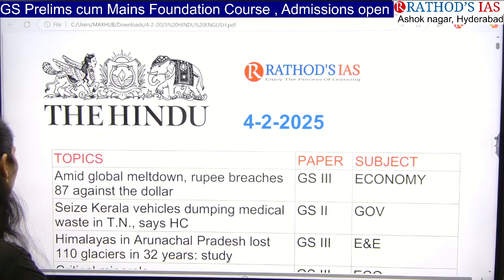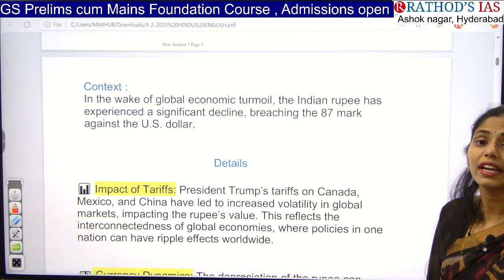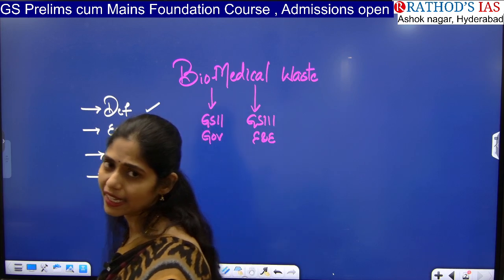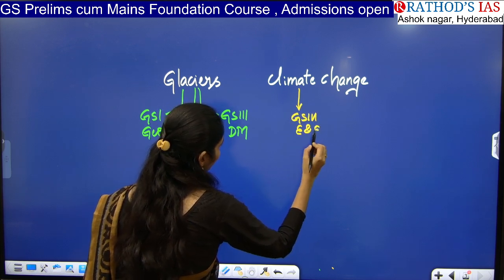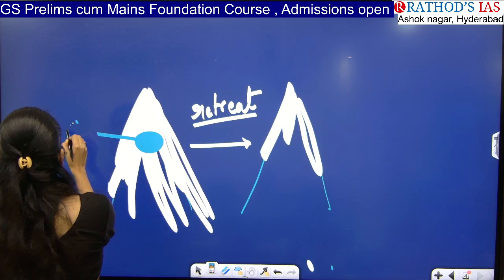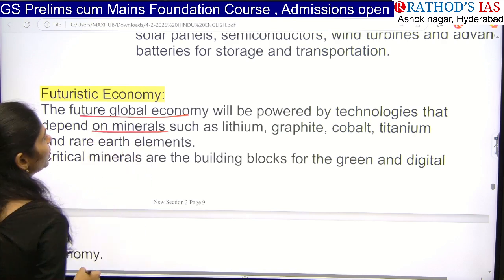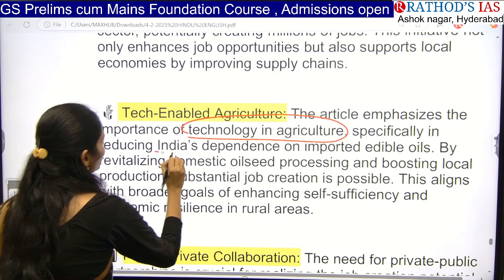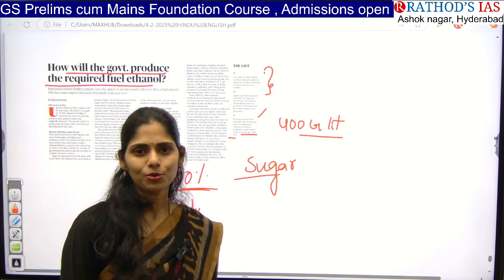4-2-2025 | The Hindu Analysis In English for UPSC | Daily current affairs|editorial